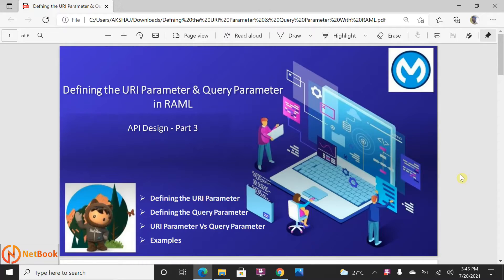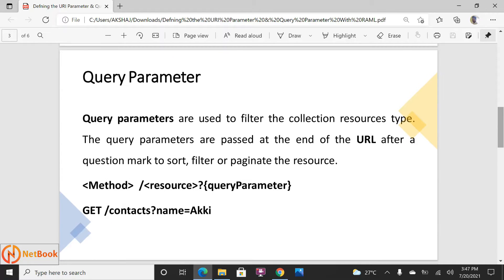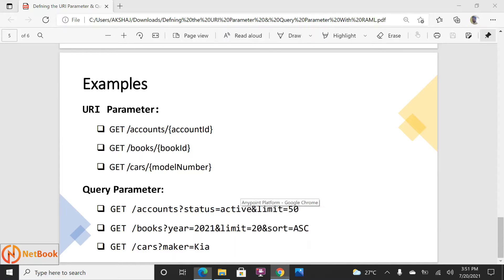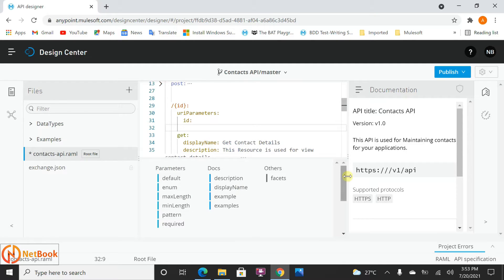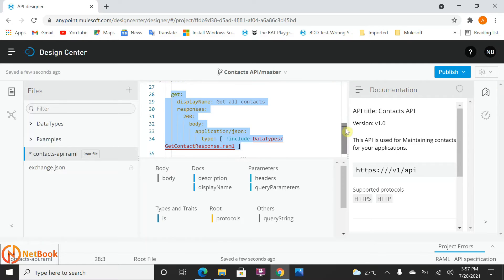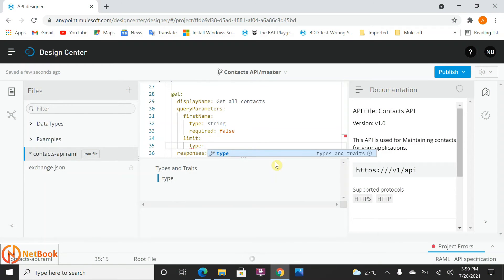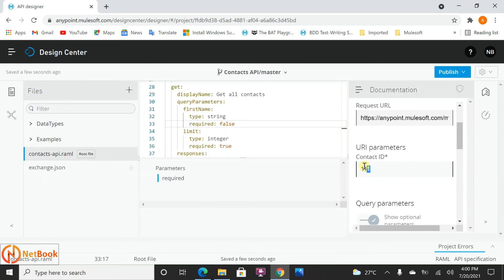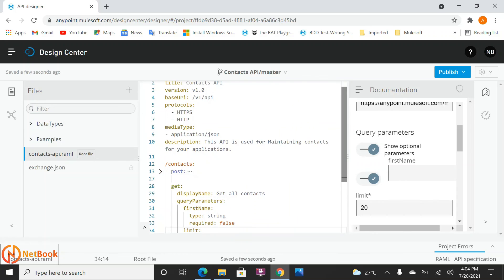Mulesoft Tutorials | Defining URI & Query Parameter in RAML​ - Part 3 | API Design | NetBook | P27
Mulesoft Tutorials | API Design – Defining the URI Parameter & Query Parameter in RAML​ - Part 03 | API Design | NetBook | P27